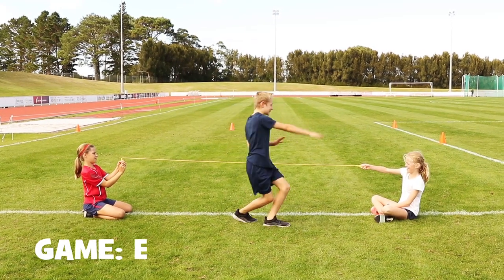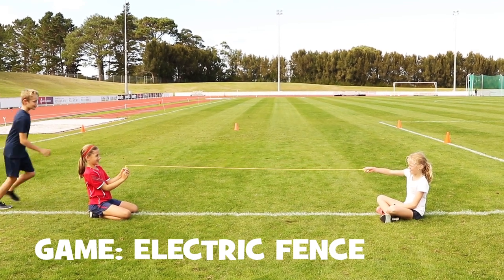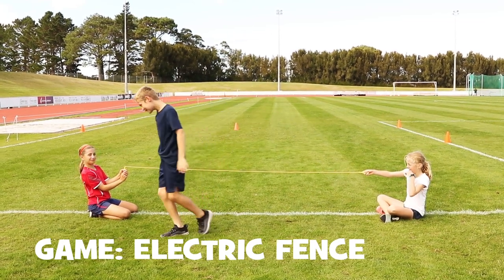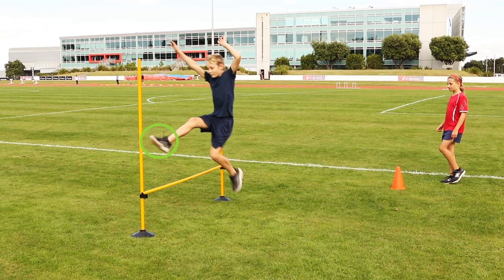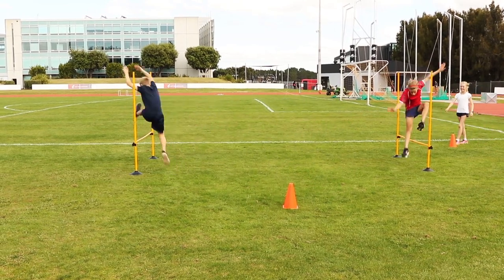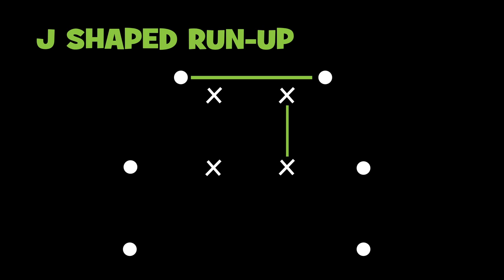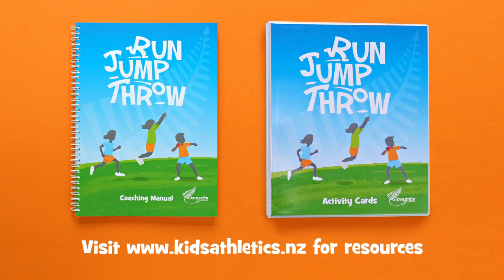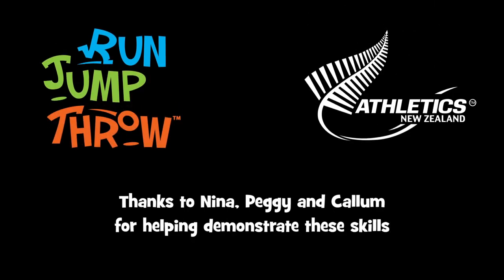2019 Run Jump Throw - Jump for Height